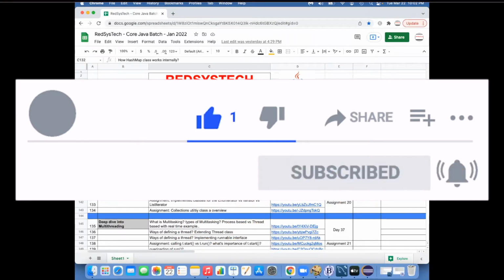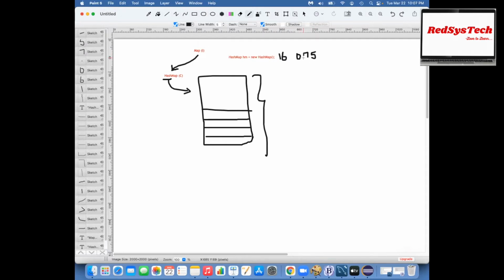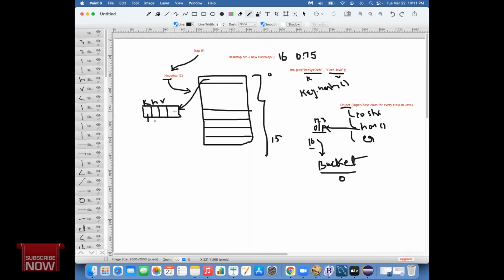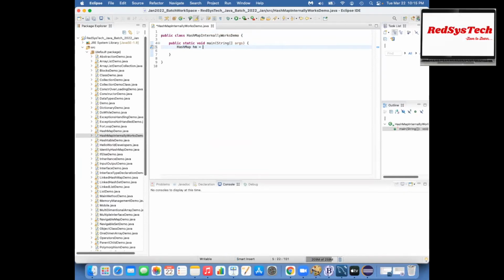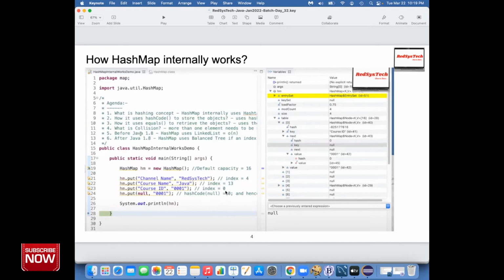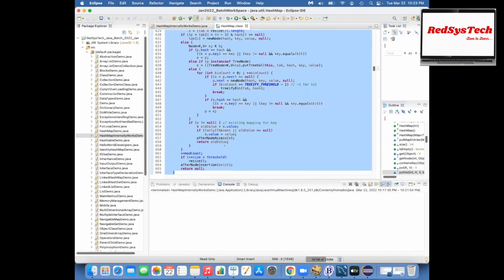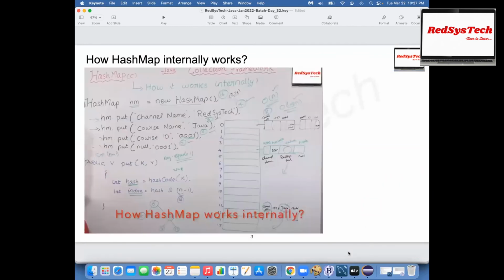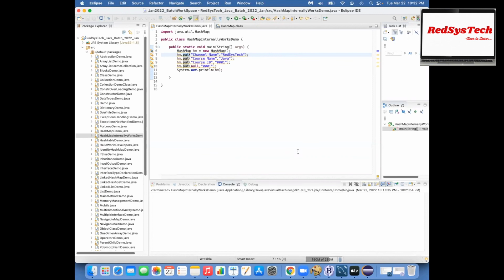Core Java Tutorial for Beginners | Complete Java Fundamentals for Freshers Interviews | Red9SysTech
🚀 Want to master Core Java from the basics and crack your software job interviews?
This Core Java Tutorial for Beginners is designed to help you understand Java concepts in a simple, structured, and interview-focused way.

In this video, you will learn Core Java basics explained step by step, making it perfect for beginners, IT working professionals, and students preparing for software engineering jobs in India.

📘 What You Will Learn:

✔ Java syntax and structure
✔ Object Oriented Programming (OOPs) concepts
✔ Classes and Objects in Java
✔ Java basics for interviews
✔ Important Java programming concepts
✔ Real-world coding understanding

Software Engineers
Java Developers
Interview aspirants (Java roles)
💼 Career Benefits:
Strong foundation for Java backend development
Helps in technical interviews
Builds understanding for Spring Boot & advanced Java
Useful for software engineering job preparation
Improves coding confidence
🧠 Chapter Timeline:

00:00 Introduction
02:00 Java Basics Overview
05:00 Core Concepts
10:00 OOPs in Java
15:00 Classes & Objects
20:00 Important Interview Concepts
30:00 Summary

🔥 Why Learn Core Java?

Core Java is the foundation of backend development, used in:

Enterprise applications
Banking systems
E-commerce platforms
Cloud-based services
Software engineering roles in top companies